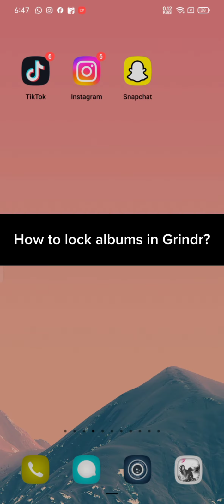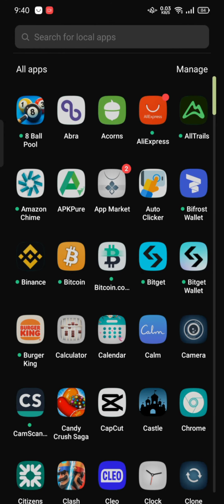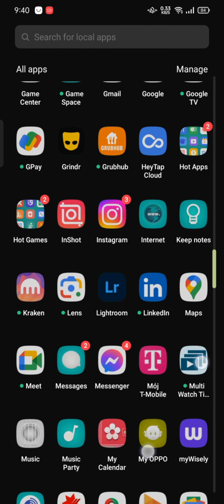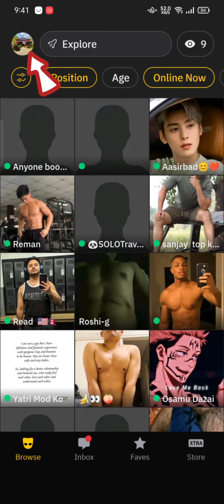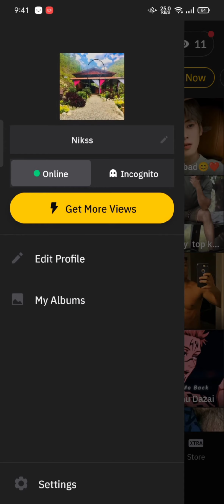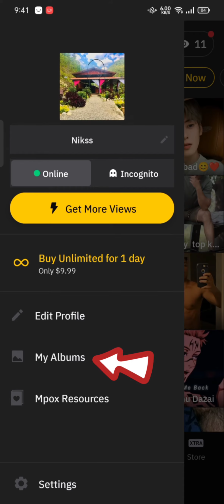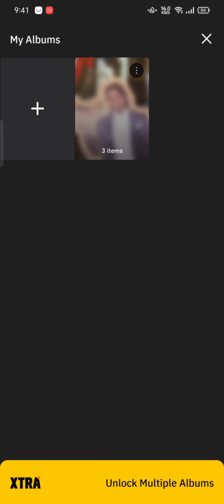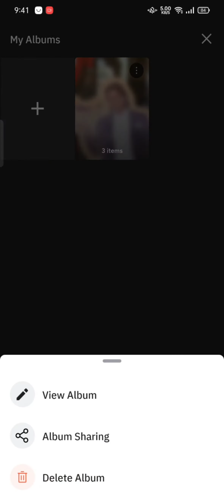How to Lock Albums on Grindr Account 2024?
Today's focus is on how to lock albums on your Grindr account, a crucial feature for maintaining your privacy and controlling who gets to see your personal photos. Our channel is dedicated to providing you with comprehensive guides and tips to enhance your Grindr experience, ensuring it's safe, enjoyable, and tailored to your needs.
Let's ensure your Grindr experience is both fun and secure, starting with locked albums!